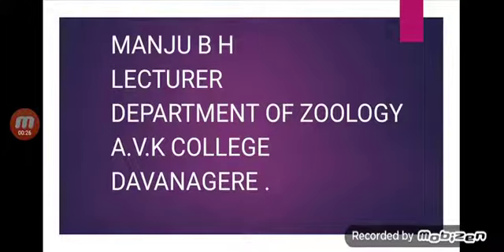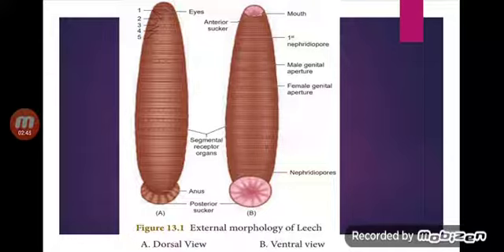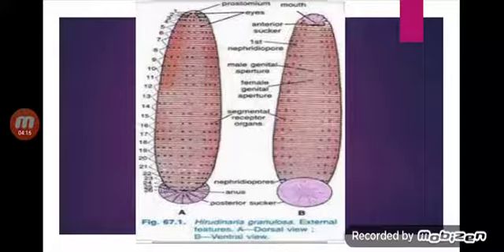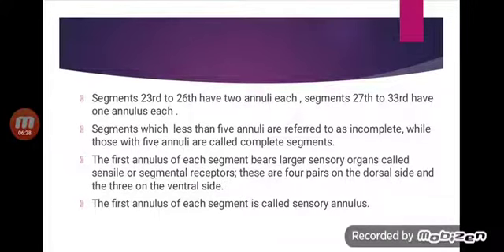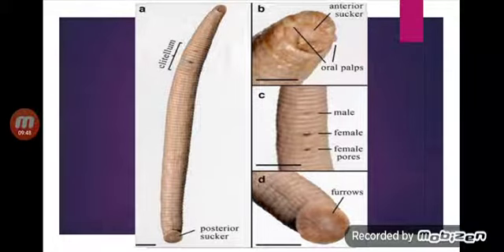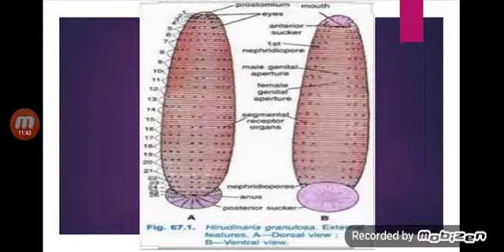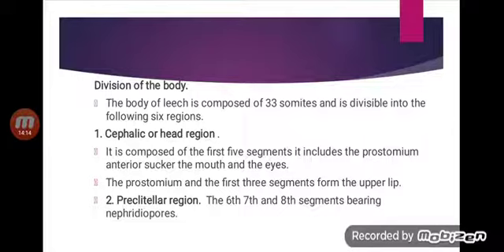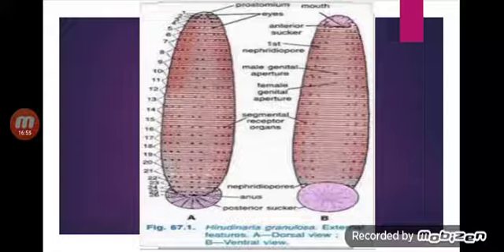First Bsc Zoology-Annelida Hirudinaria granulosa